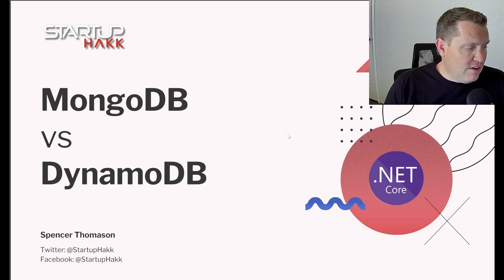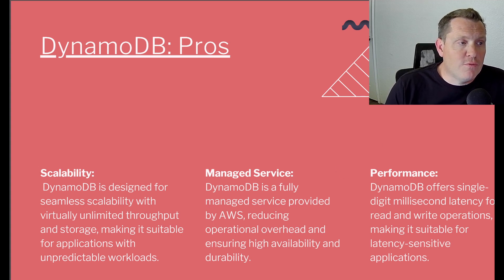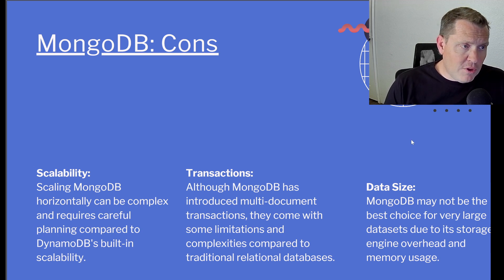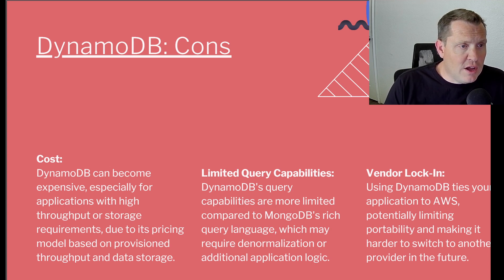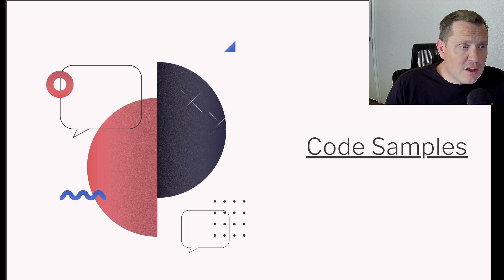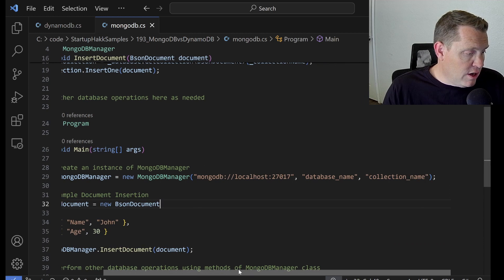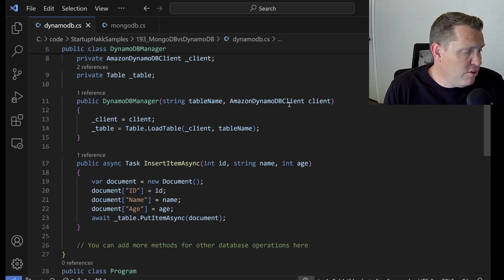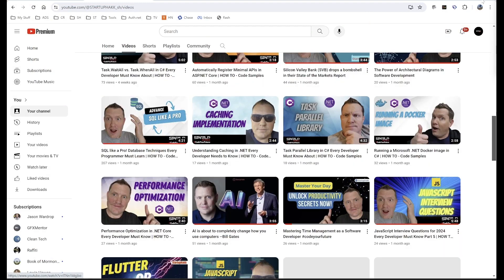NoSQL Showdown! MongoDB vs DynamoDB! Which comes out on top?!?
DOWNLOAD THE FREE CODE SAMPLES!

Today, we're diving into a showdown between two giants in the NoSQL world: MongoDB and DynamoDB. Let's break down their pros and cons, so you can make the best choice for your next project.

**1. Flexible Schema vs. Scalability**

*MongoDB: Flexible Schema*

MongoDB offers dynamic and flexible schemas, allowing your data model to evolve over time without much hassle. This flexibility is perfect for startups and projects where requirements change frequently. Its rich query language supports complex queries, indexing, and aggregation. Plus, a large and active community provides extensive documentation and support.

*DynamoDB: Scalability*

DynamoDB, on the other hand, shines with its seamless scalability. It's designed to handle virtually unlimited throughput and storage, making it ideal for applications with unpredictable workloads. As a fully managed service by AWS, it reduces operational overhead and ensures high availability and durability. This makes DynamoDB a solid choice for businesses expecting rapid growth.

**2. Rich Query Language vs. Performance**

*MongoDB: Rich Query Language*

MongoDB's powerful query language allows for complex data operations and advanced indexing. This capability is crucial for applications that need to perform intricate data retrievals and manipulations. Despite its advantages, scaling MongoDB horizontally can be complex and requires careful planning. Its multi-document transactions, while available, come with limitations compared to traditional relational databases.

*DynamoDB: Performance*

DynamoDB excels in performance, offering single-digit millisecond latency for both read and write operations. This makes it suitable for latency-sensitive applications. However, its query capabilities are more limited compared to MongoDB, often requiring denormalization or additional application logic. This trade-off is something to consider depending on your application's specific needs.

**3. Community Support vs. Cost**

*MongoDB: Community Support*

MongoDB benefits from a large and active community. This means you'll have access to a wealth of documentation, tutorials, and community-driven support, which can be incredibly valuable when troubleshooting or learning. However, MongoDB might not be the best choice for very large datasets due to its storage engine overhead and memory usage. This can become a limitation as your data grows.

*DynamoDB: Cost*

DynamoDB, being a fully managed service, can become expensive, especially for applications with high throughput or storage requirements. Its pricing model is based on provisioned throughput and data storage, which can add up quickly. This is a crucial factor to consider when budgeting for your project.

**4. Data Size vs. Limited Query Capabilities**

*MongoDB: Data Size*

MongoDB can handle moderate-sized datasets effectively, but it may struggle with very large datasets. Its storage engine overhead and memory usage can be a concern as your data scales. Despite this, MongoDB's flexibility and rich query capabilities often outweigh these challenges for many applications.

*DynamoDB: Limited Query Capabilities*

While DynamoDB offers impressive performance and scalability, its query capabilities are more limited compared to MongoDB. You might need to implement additional application logic or denormalize your data to work around these limitations. This can add complexity to your development process but is often worth it for the performance gains.

**5. Transactions vs. Vendor Lock-In**

*MongoDB: Transactions*

MongoDB supports multi-document transactions, which is a significant advantage for applications requiring ACID properties. However, these transactions come with complexities and might not be as robust as those in traditional relational databases. This feature can be crucial for maintaining data integrity in complex applications.

*DynamoDB: Vendor Lock-In*

Using DynamoDB ties your application to AWS, potentially limiting portability and making it harder to switch providers in the future. This vendor lock-in is something to consider, especially if you value flexibility and the ability to move between cloud providers. On the flip side, AWS's infrastructure offers reliability and scalability that can be hard to match.